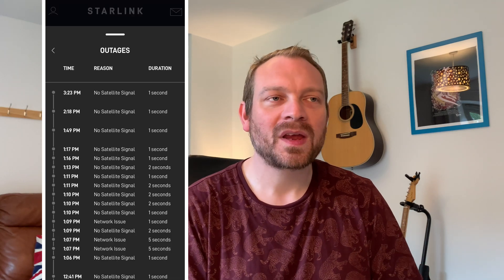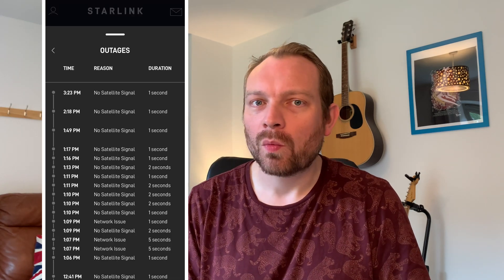Starlink Review, 2 Months in.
This is a quick review of the internet service provided by Starlink & SpaceX.

I cover the reliability & costs and what it is like to live with Internet from Space in the UK.